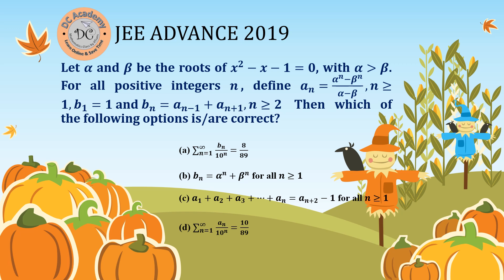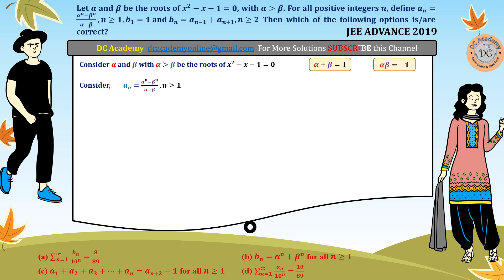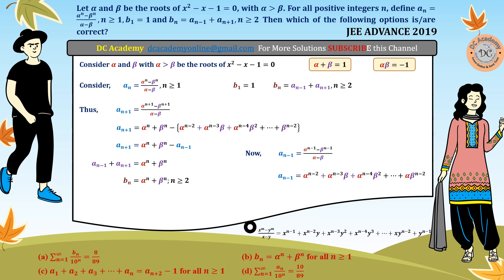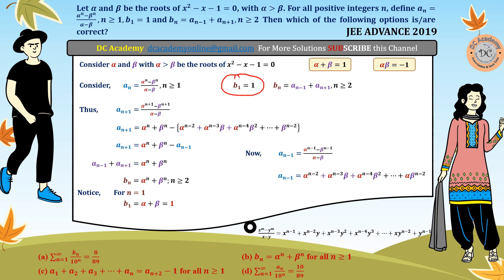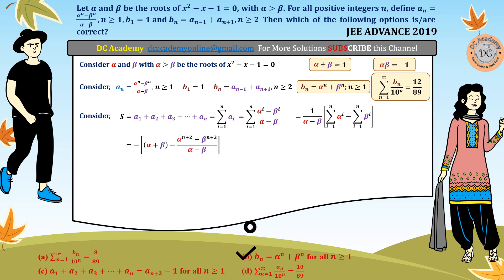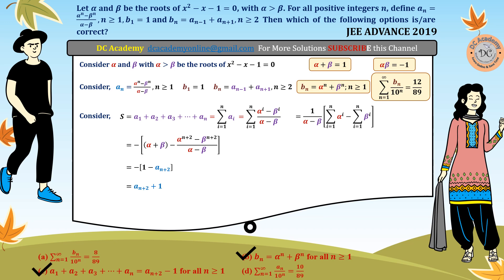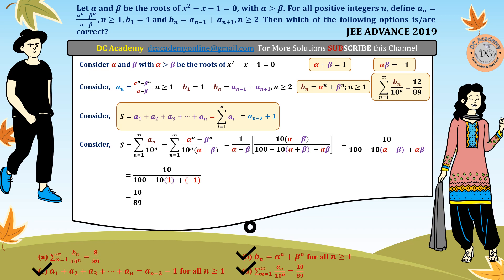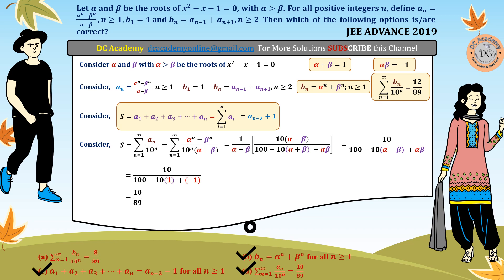JEE Advance 2019 : Let α and β be the roots of x^2-x-1=0, with α gt β.. For all positive integers n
Let α and β be the roots of x^2-x-1=0, with α gt β. For all positive integers n, define a_n=(α^n-β^n)/(α-β),n geq1,b_1=1" and " b_n=a_(n-1)+a_(n+1),n geq 2 Then which of the following options is/are correct?  [JEE Advance 2019]